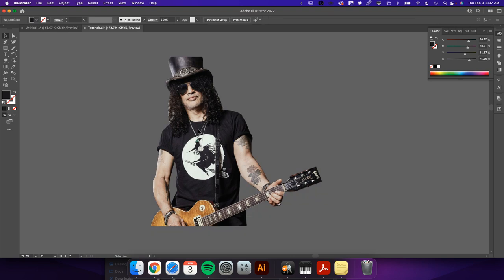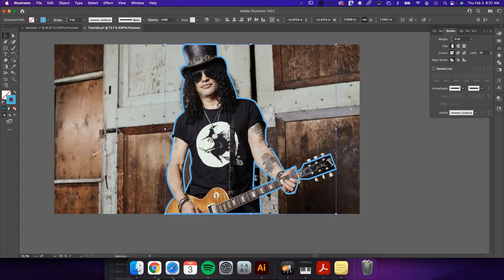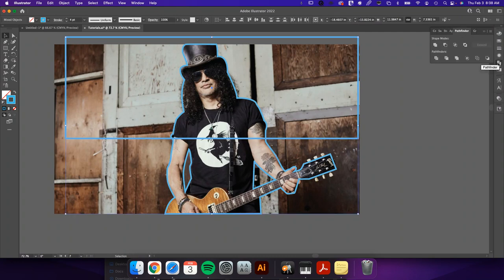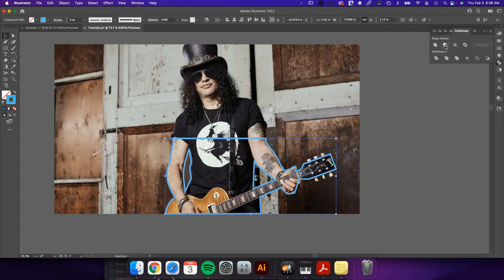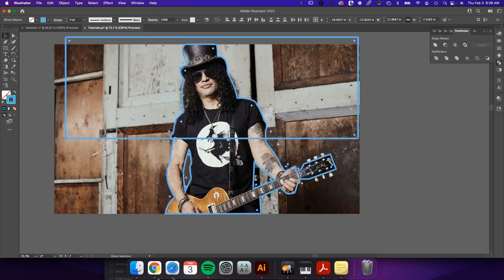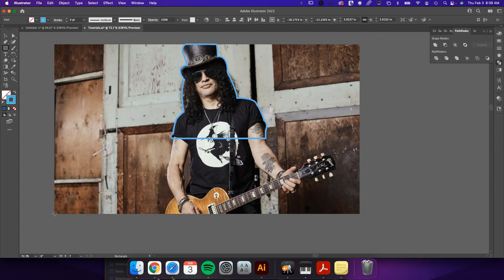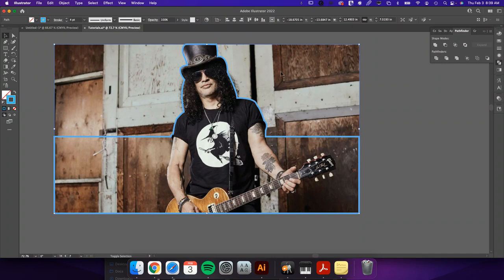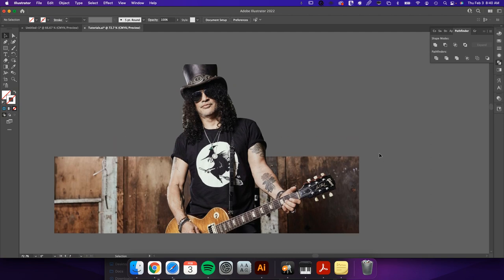Illustrator hack: Cutting out a photo halfway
Piggybacking on the previous video, I will teach you how to cut out an image halfway up the image so that half the background remains and half is gone.